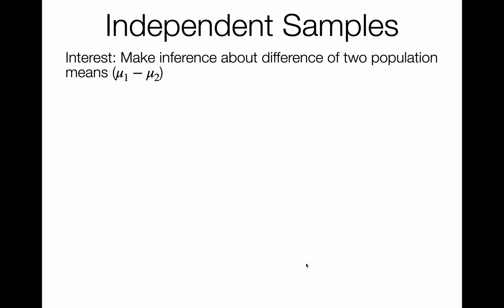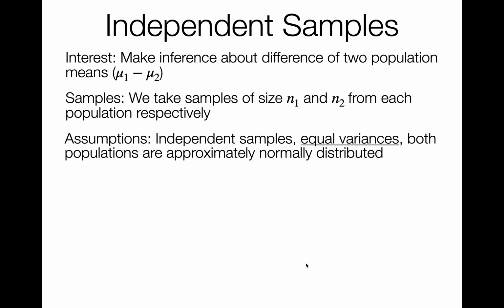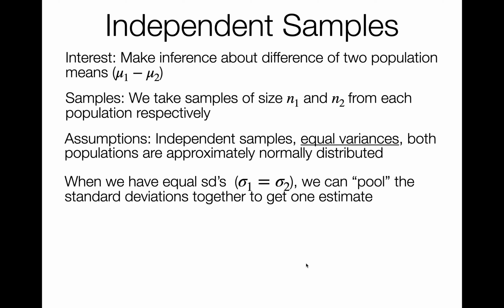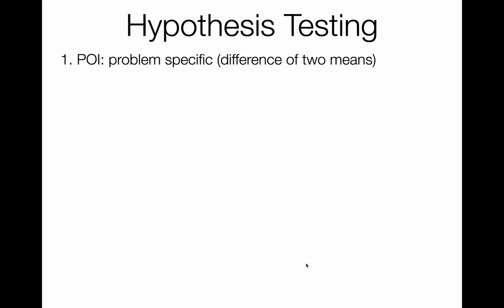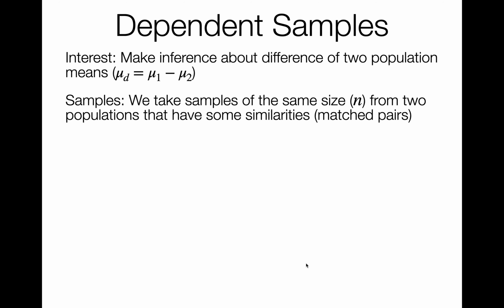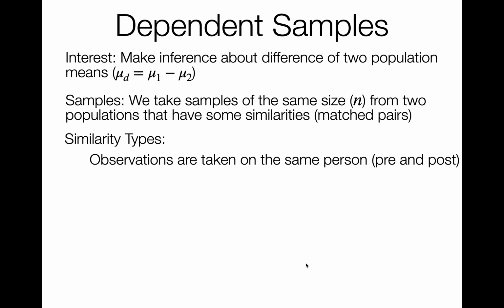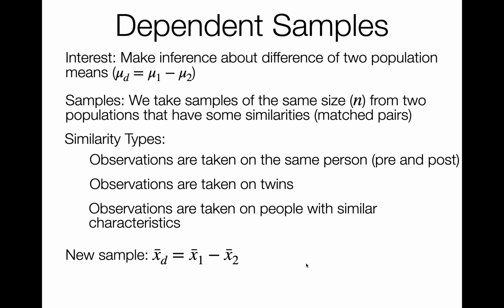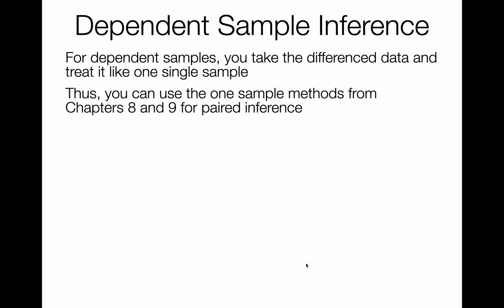Chapter 10 Sections 3 and 4